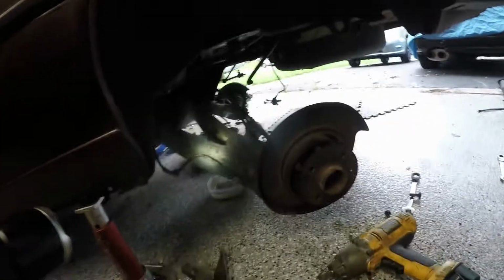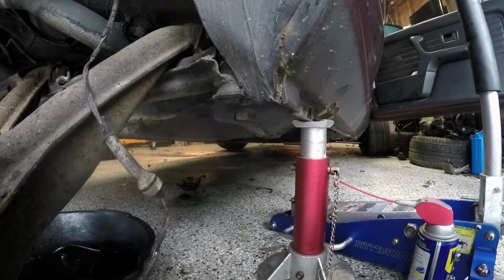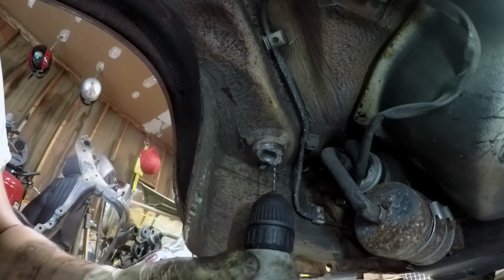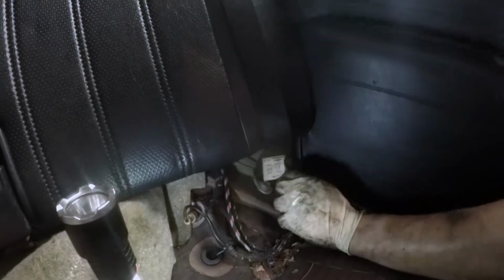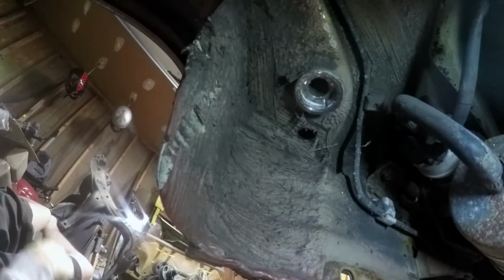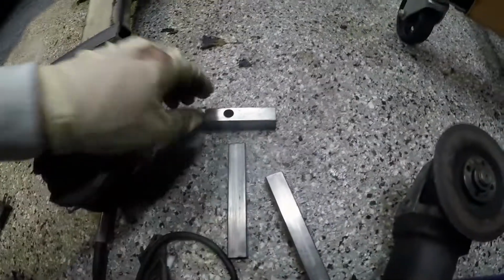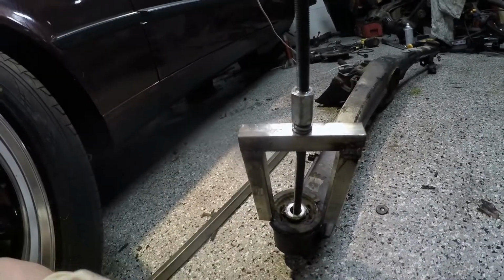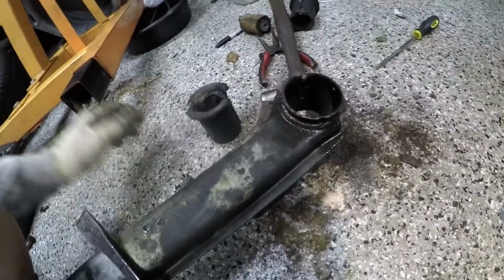Beatrice Day 7 - subframe bushing removal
Here is a general "how to" for when you break off subframe bushings into the chassis and also a tool that does NOT work for removing the bushing but definitely worked well enough